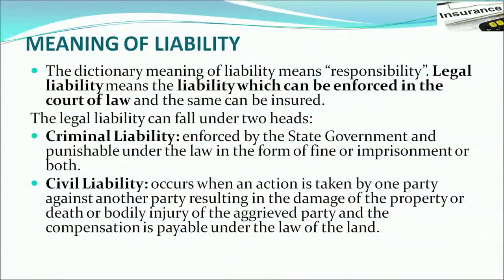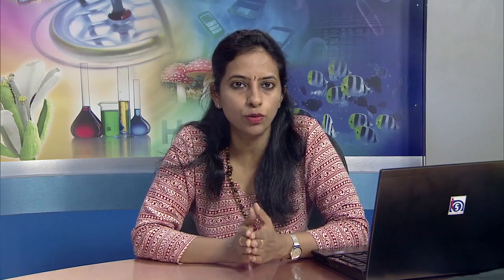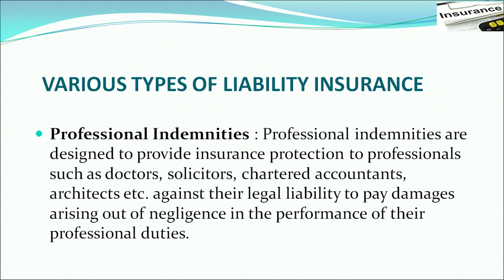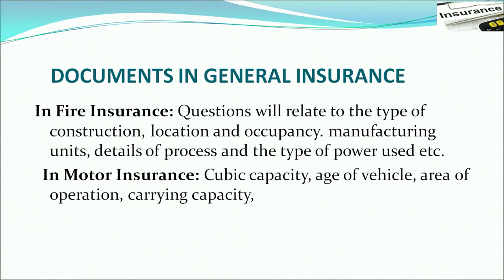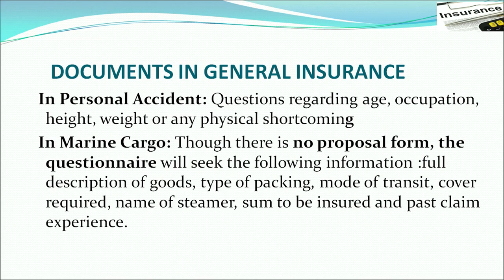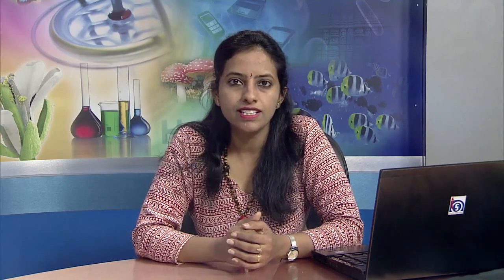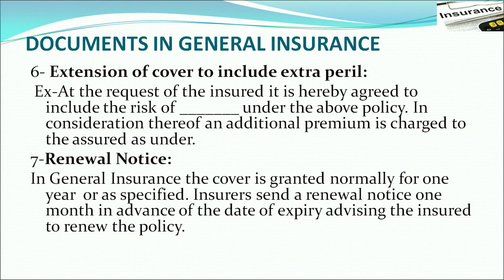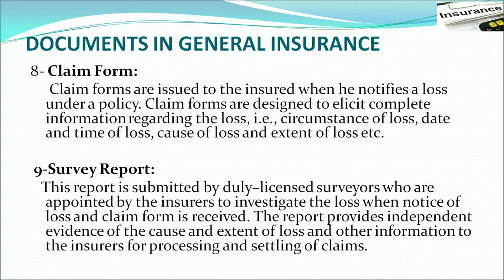Liability Insurance and Documents in General Insurance 456-460 Vocational